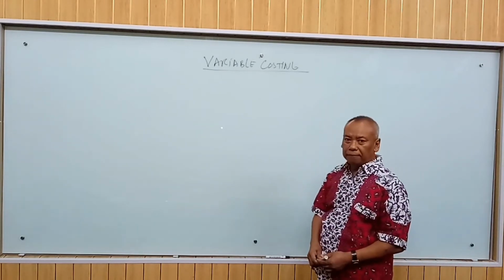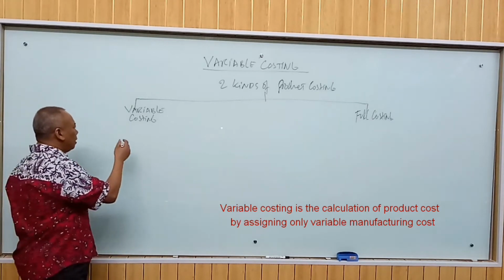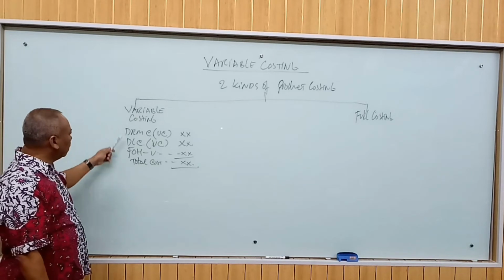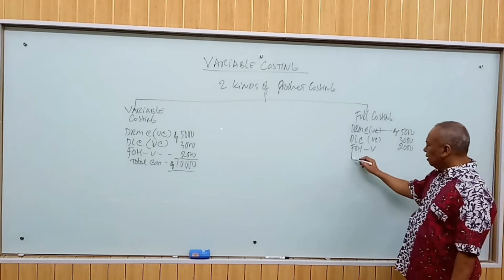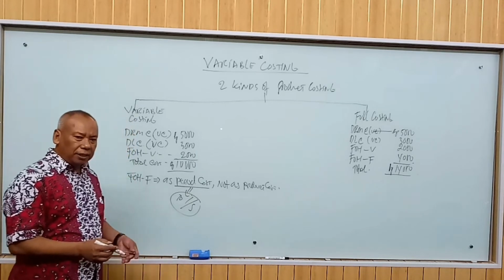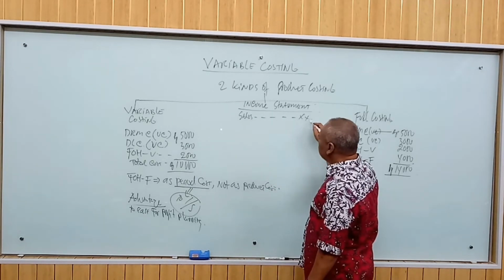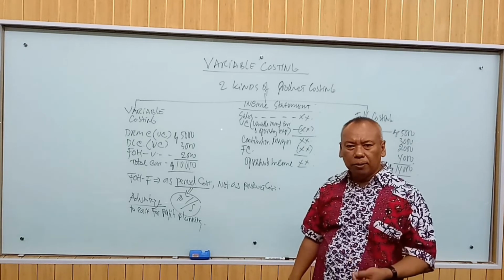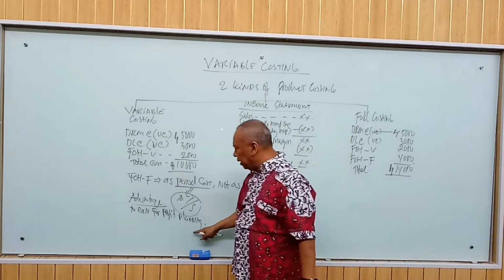Functional Based Variable Costing: Introduction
Riwayadi, Management Accounting